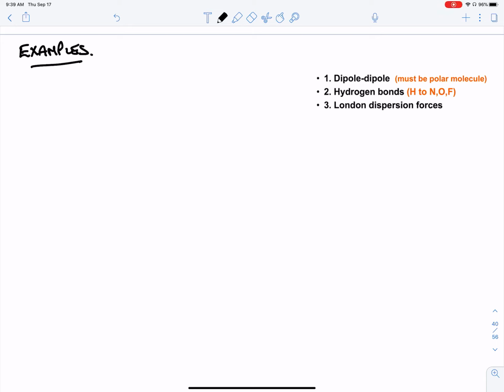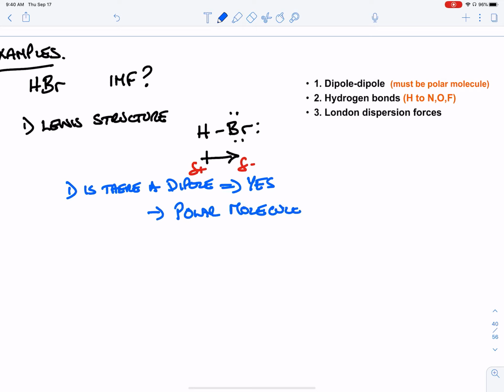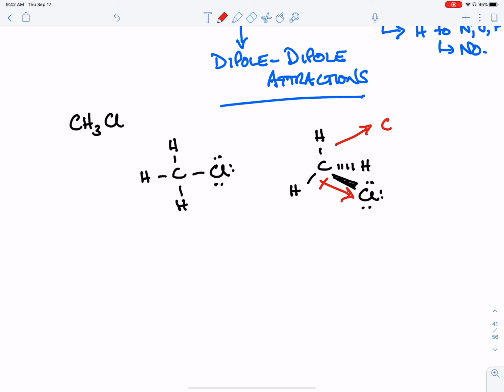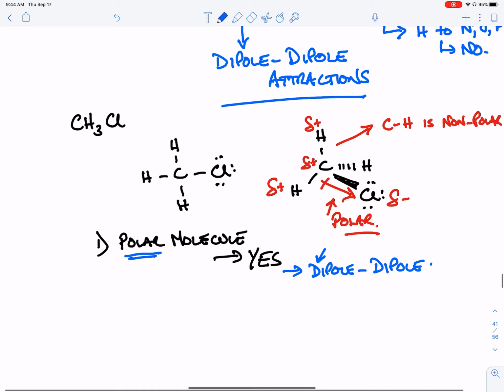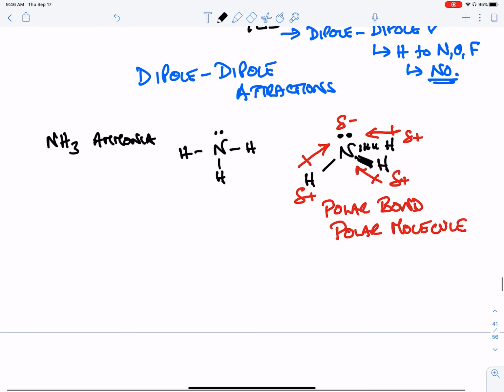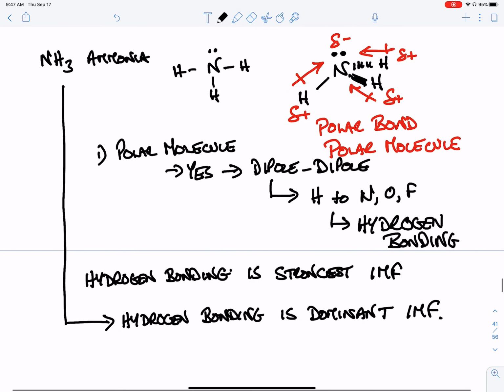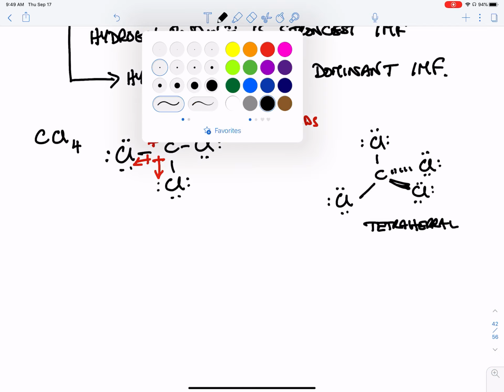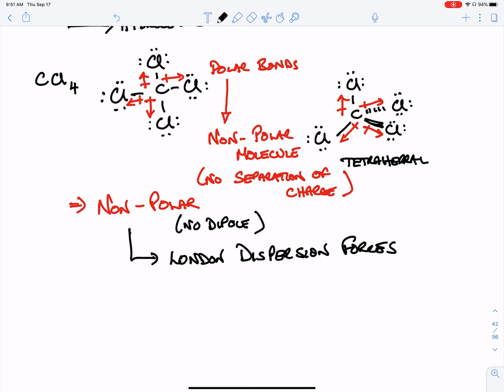Dr Teece talks about some examples and IMFs